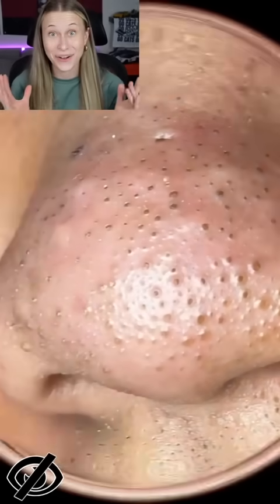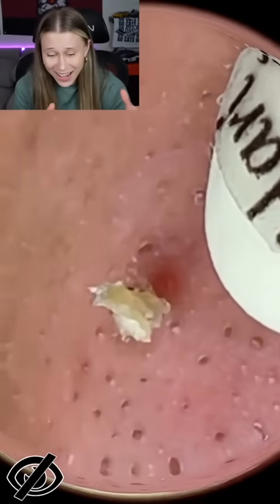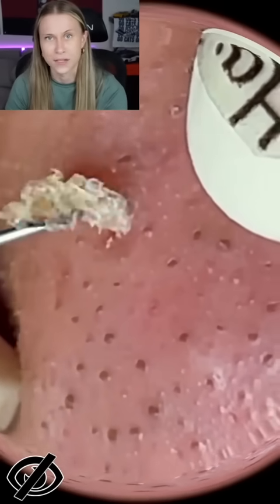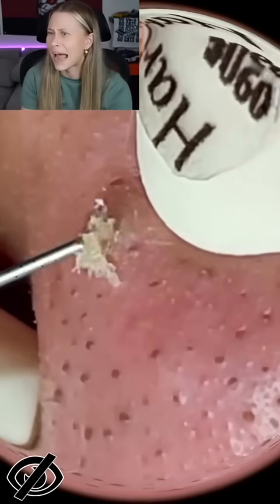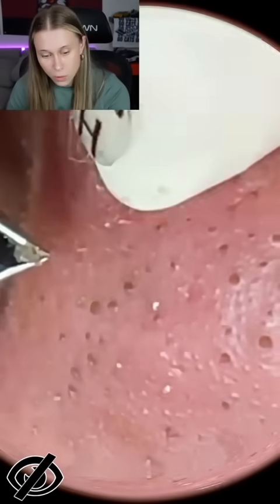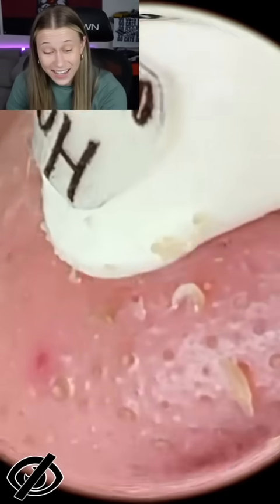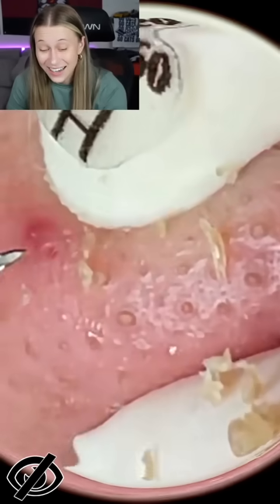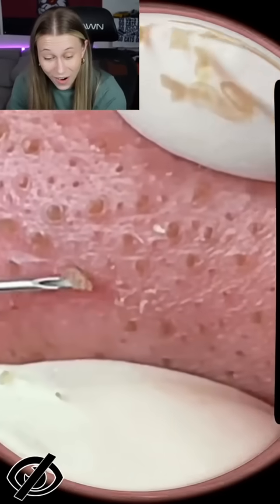9 Minutes Of Top ASMR Pimple Popping Video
Blackheads Asmr Removal. Here is Tiktok Compilation of Blackhead and Acne Extractions.

- Use a spoon to scrape gel from the aloe vera plant.
- Mix it in a bowl with 2 drops of Vitamin E and 1tbsp. of sweet almond oil.
- Then, lather the mixture onto your skin to remove any makeup.
- Next, apply a cleansling gel to release any impurities from the skin's surface.
- To remove dead skin cells and refresh your skin, apply an enzyme exfoliator mask and open up the pores with a facial steamer. This helps release toxins and makes it easier to remove impurites, such as blackheads from the skin.
- Use a blackhead remover tool to extract blackheads and exces sebum from the skin's surface.
- Use cotton for the removal of more stubborn whiteheads.
 If you don't have a blackhead remover tool, here's a tip : simply use a bobby pin ! Next, place a soothing aloe vera and hyaluronic acid sheet mask onto your face and let the hydration seep deep into your skin for 10-15 mins. Then lock in the moisture with an ultra-hydrating aloe vera cream

Hello loves ♡ I hope this can be a space for us to relax, laugh a lil, and practice self love.

I post what I enjoy, meaning lots of:
MAKEUP & SKINCARE
PERSONAL ATTENTION
FANTASY ROLEPLAYS
& NATURE
ASMR SLIME
ASMR SLEEP
ASMR MOUTH SOUNDS
ASMR MASSAGE
ASMR EATING
ASMR FOOD